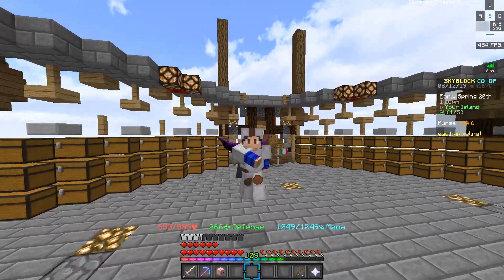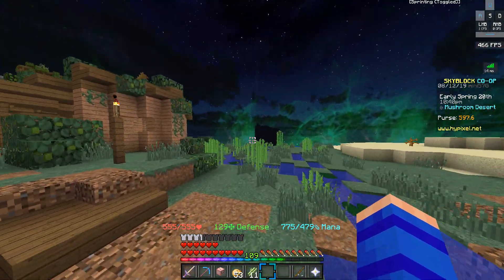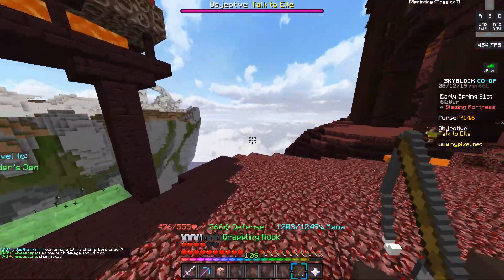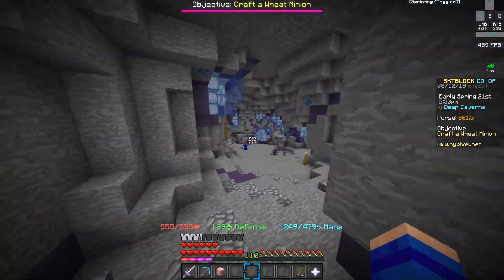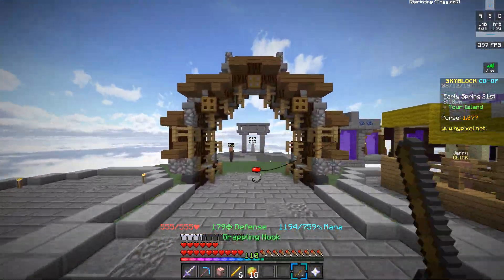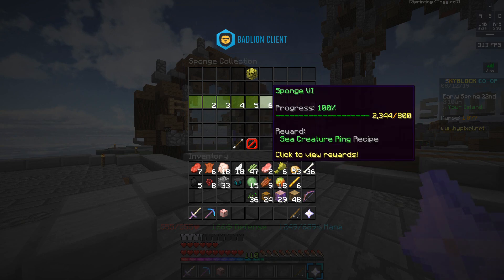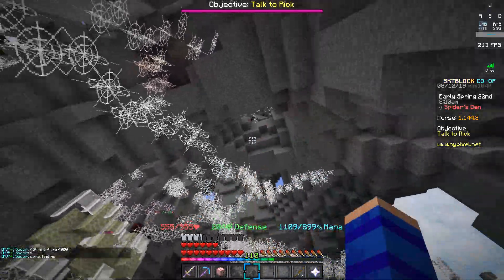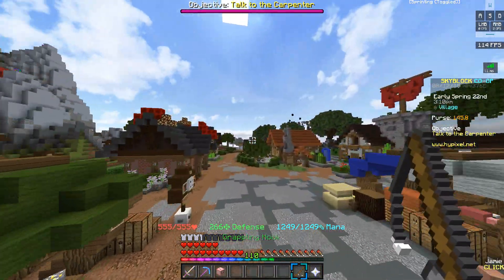How to get EVERY Talisman in the game! (Full Guide + Tips) | Minecraft HYPIXEL SKYBLOCK #9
➤ How to get EVERY Talisman in the game!

Texture Pack ➤ Stimpay Eum3 Edit

IGN ➤ RageTrain

Please remember that any spam, advertisement, or aggressive
behavior in the comments will result in a permanent ban from my
 comment section